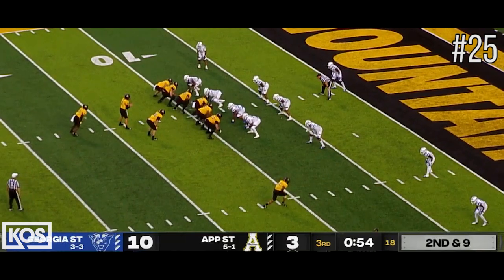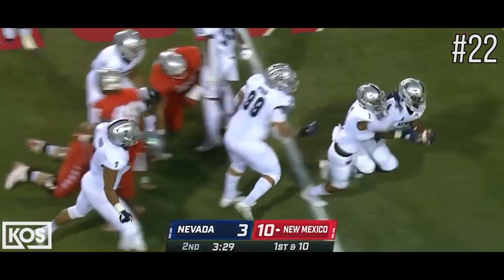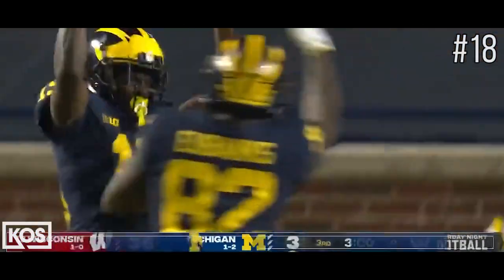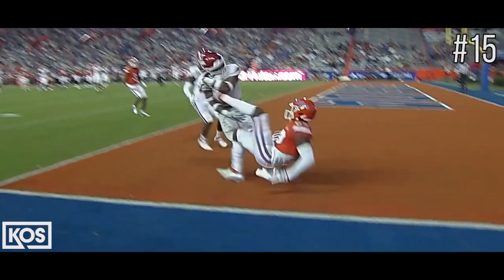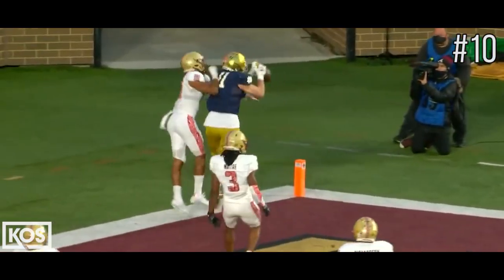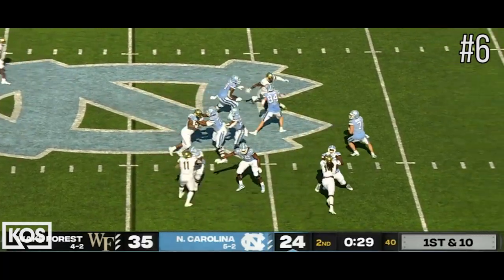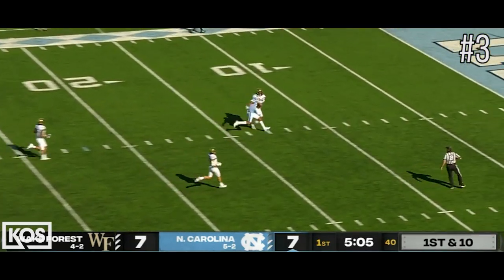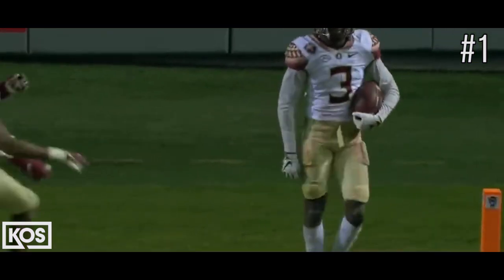Top 25 Plays From Week 11 Of The 2020 College Football Season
Welcome to Kos Sports!

I own no copyright. The footage used is from the ACC Digital Network, Big Ten Network, ESPN, CBS Sports, Fox Sports, NBC Sports, and other YouTube associated accounts (I do not own the footage or music).